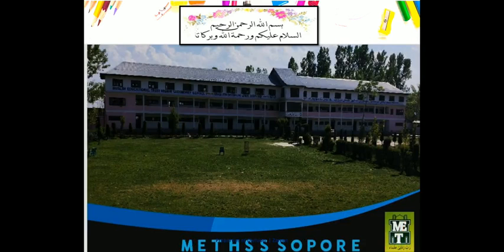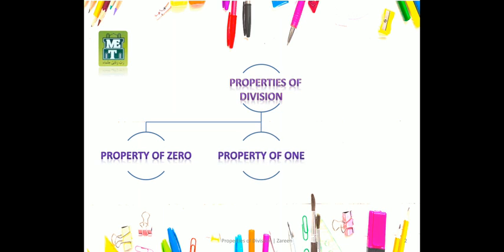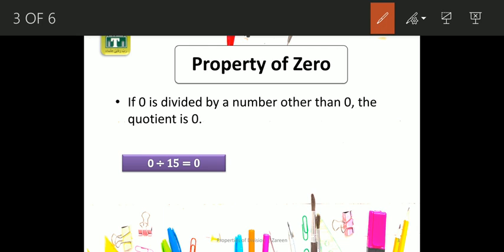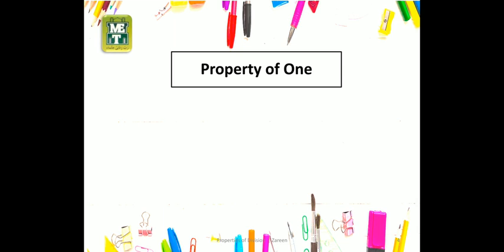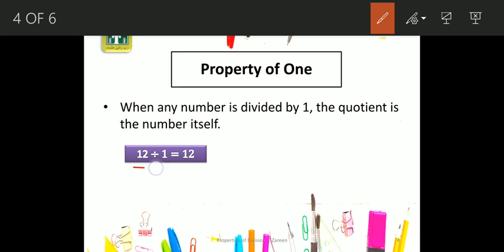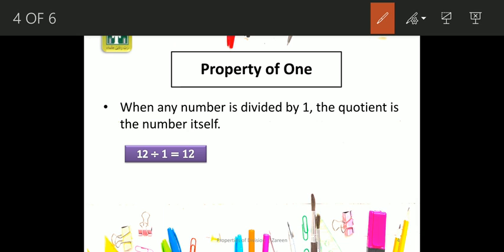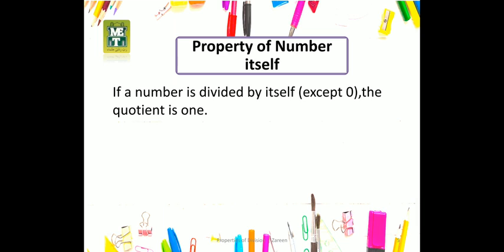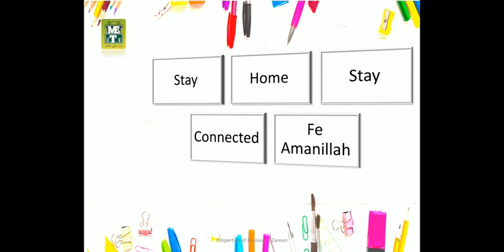MET Campus Class 4th and 5th Maths Properties of Division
Class : 4th and 5th
Subject : Maths
Topic : Properties of Division
Tutor : Ma'am